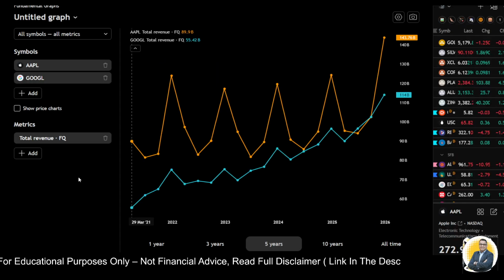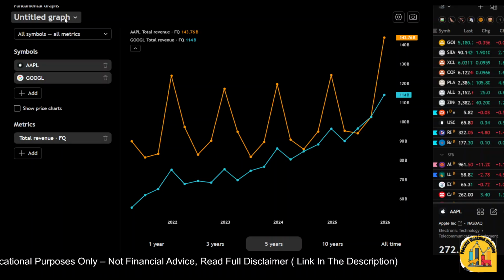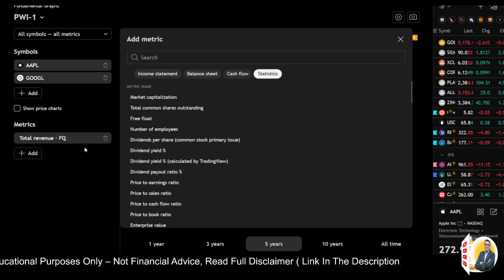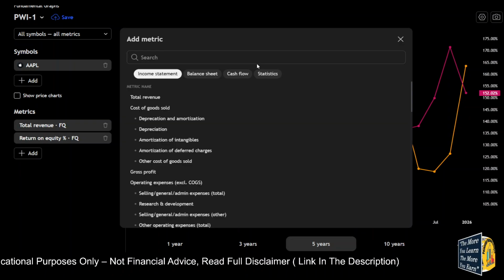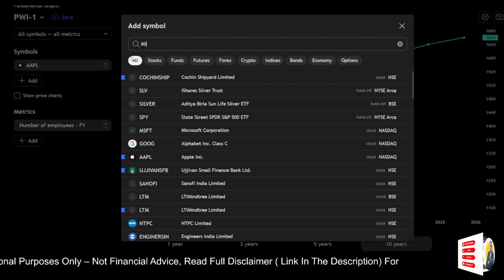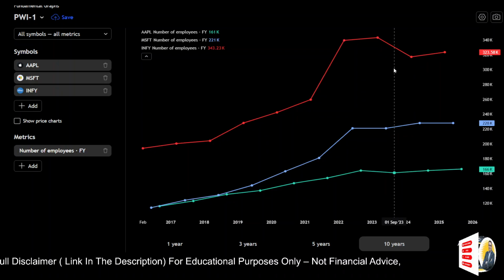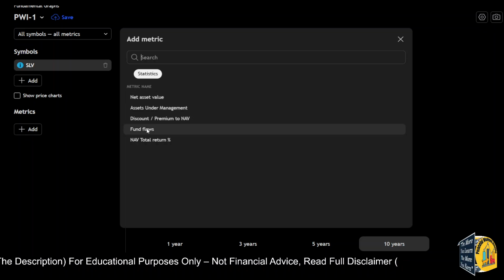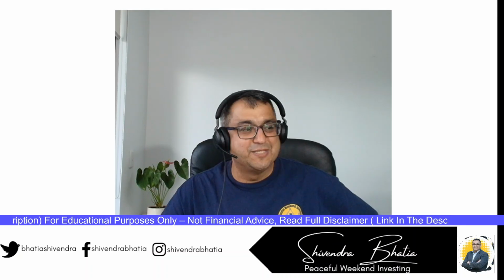Invest Like a Pro: Combine Price and Fundamentals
TradingView’s Fundamental Graph feature lets you track financial data directly on price charts.

In this video, I walk through how to use it step-by-step for equities and ETFs.
Most investors only use TradingView for technical analysis.
But now you can:
• Overlay revenue, EPS, ROE, and other financial metrics on price
• Compare fundamentals with stock performance
• Track ETF fund flows alongside price movement
• Analyse a Silver ETF with flow vs price behaviour
• Make data-backed investing decisions instead of guessing
In this 5-minute walkthrough, I explain:
Why the Fundamental Graph feature is powerful
How to use it for equity investing
Which parameters matter most (ROE, revenue, margins, etc.)
How to track ETF money flow next to price
Why combining price + fundamentals improves conviction
This feature is especially useful for:
Long-term investors
Equity analysts
ETF investors
Busy professionals tracking portfolio health
If you use TradingView, this will upgrade how you analyse stocks.

📢 Community Links:

🔥 About Me:
I’m Shivendra Bhatia, Founder of Peaceful Investing Hub, with over 20 years of experience as a trader and investor. I specialize in simplifying stock market investing for busy professionals, helping them achieve financial success using Techno-Funda principles.

🎯 Questions Answered in This Video:

What is a stock screener?
How to use moving averages for stock analysis?